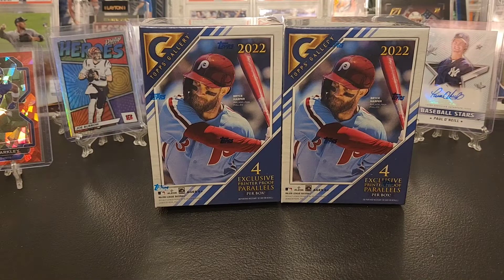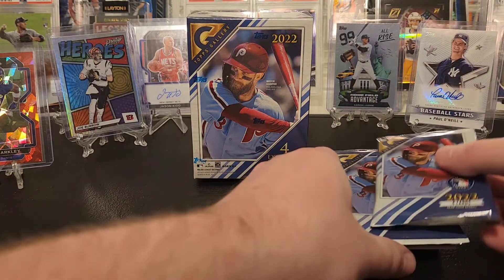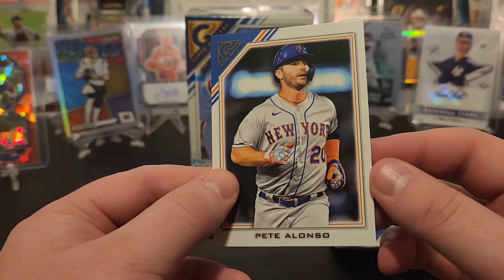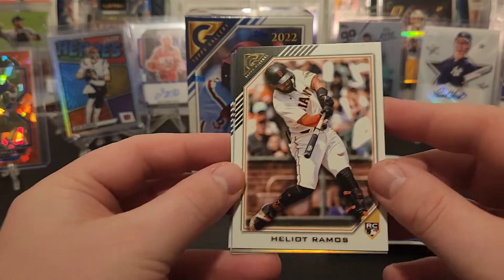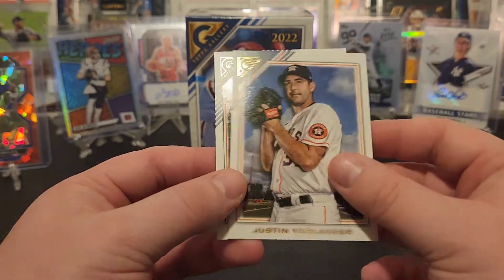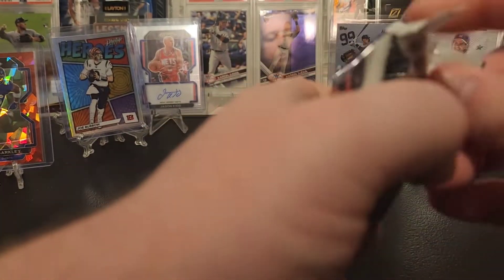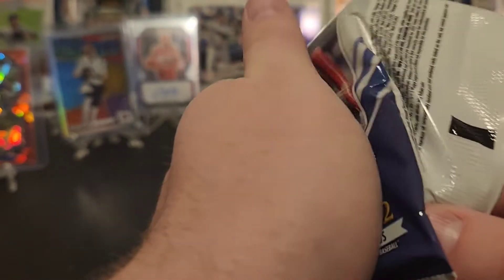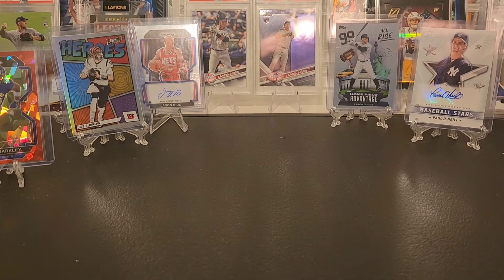New Release! 2022 Topps Gallery Blaster Box x2!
Hey everyone. I was able to grab 2 blaster boxes of new release 2022 Topps Gallery Baseball cards. I'm a big fan of Gallery and hit some cool cards in here.

$10 credit on your first purchase if you sign up with this link